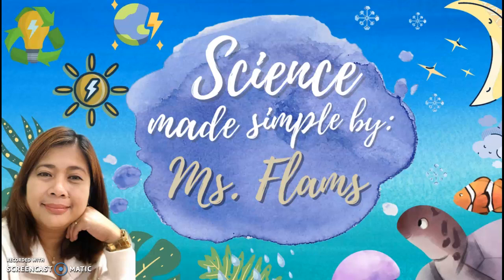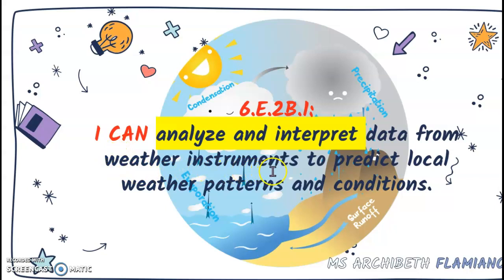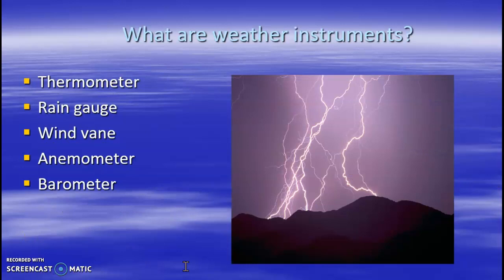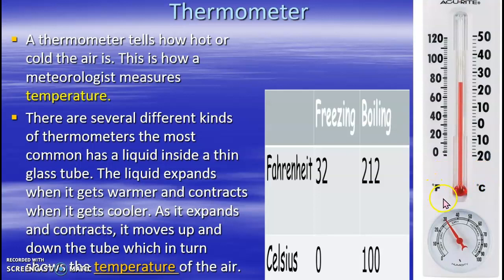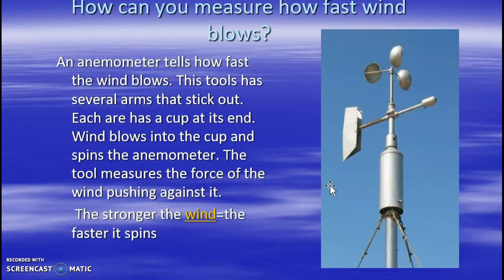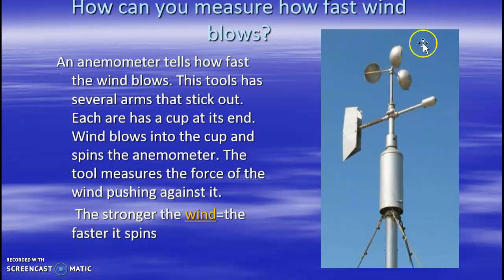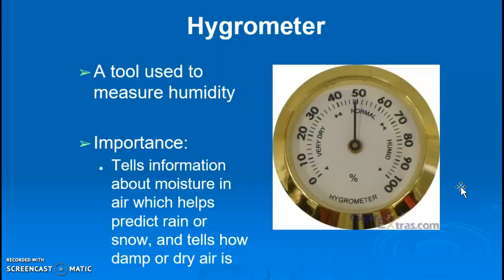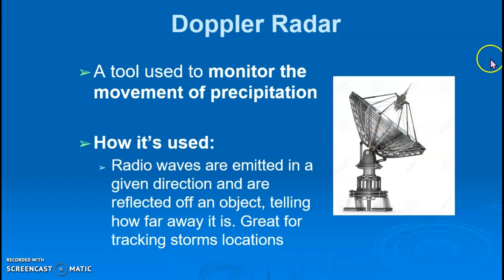Weather Instruments Part 1